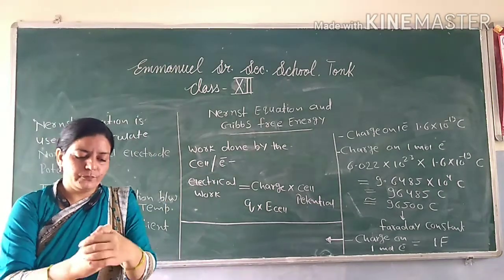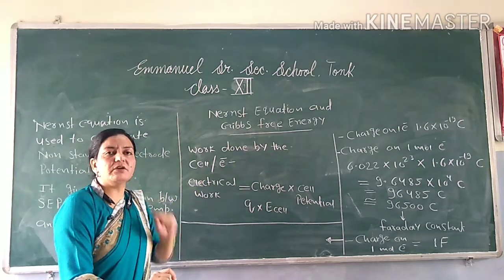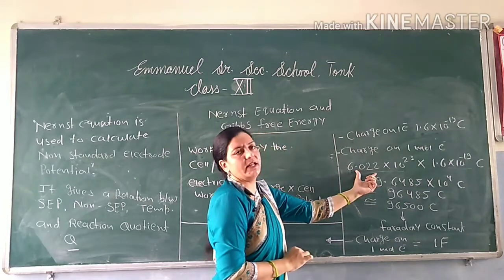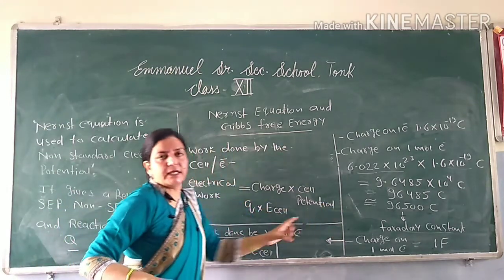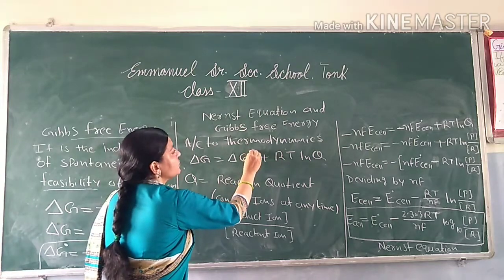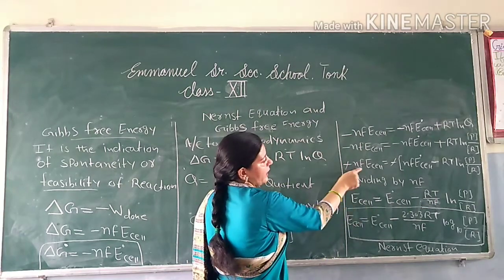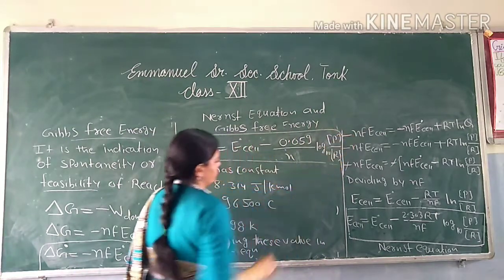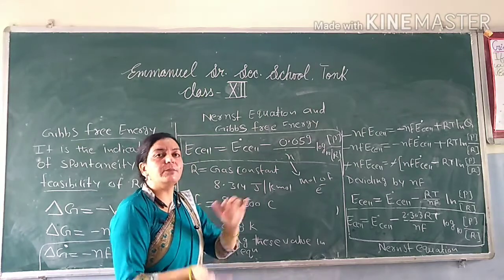Class 12: Nernst Equation and Gibbs free Energy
Day 6: Emmanuel School Tonk// Online classes// 12 science// Nernst Equation and Gibbs Free Energy.
Chemistry Lerner provides you a another video in this lecture
Dr.Iram khan will discuss about
Nernst Equation and how to measure electrode potential in non standard conditions and revise every detail of the subject and make astudy plan that helps you prepare  with confidence